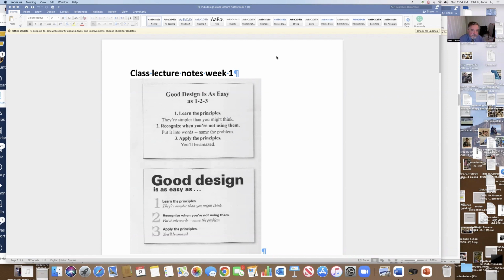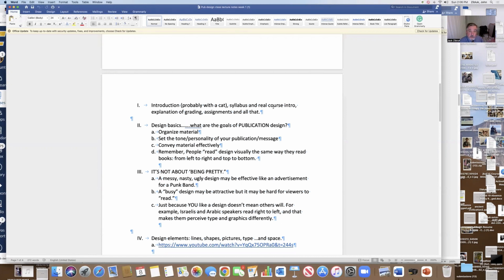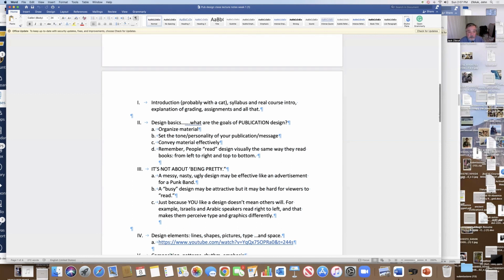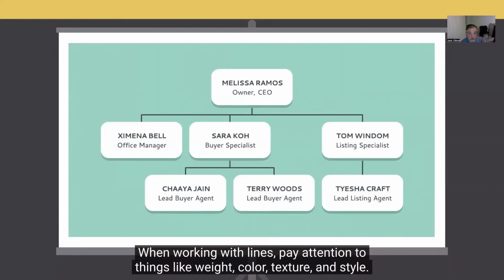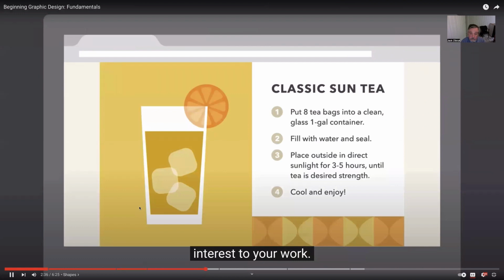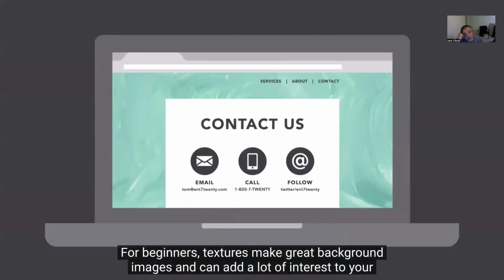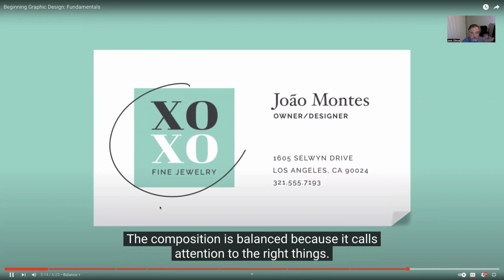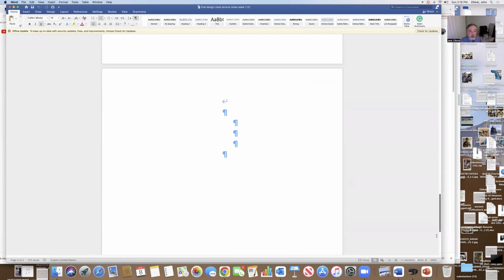Comm 3350 lecture 1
Basics of design.